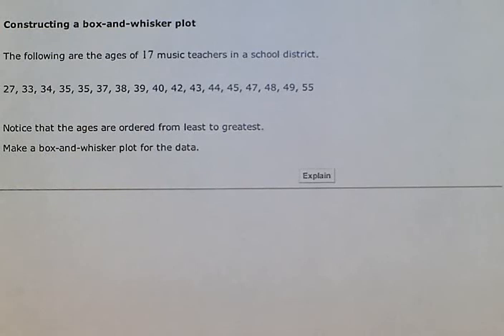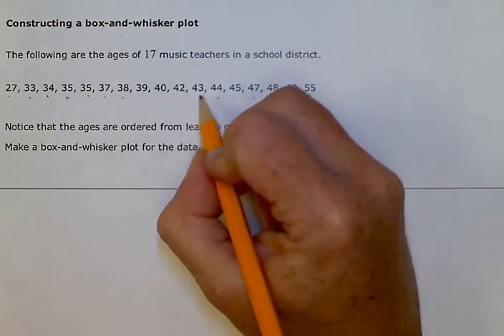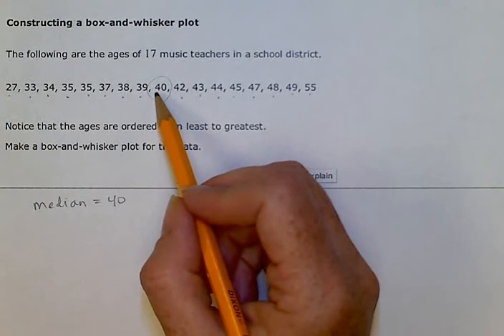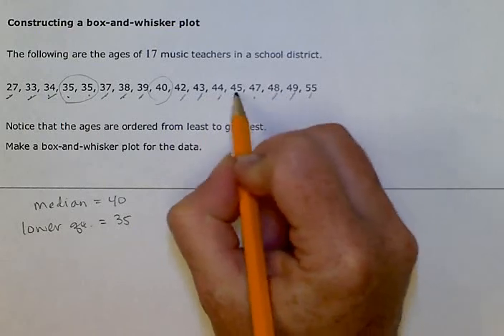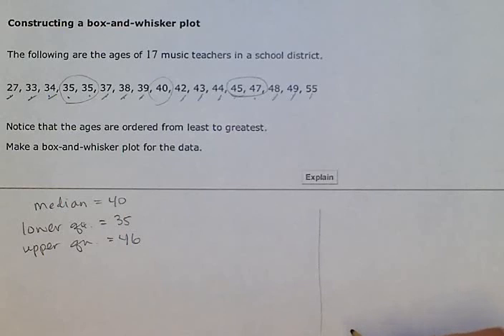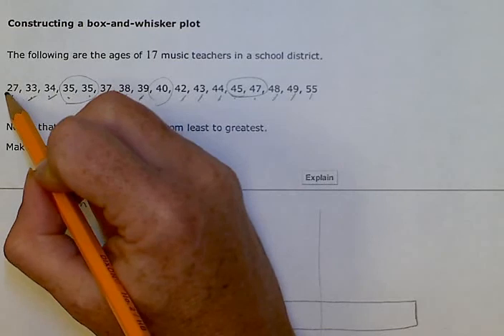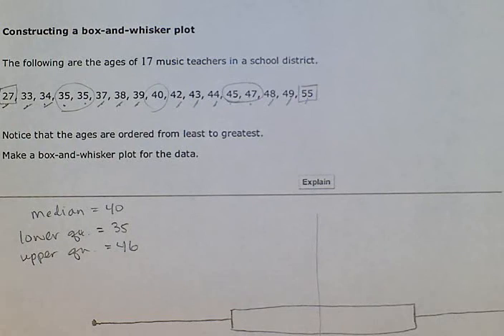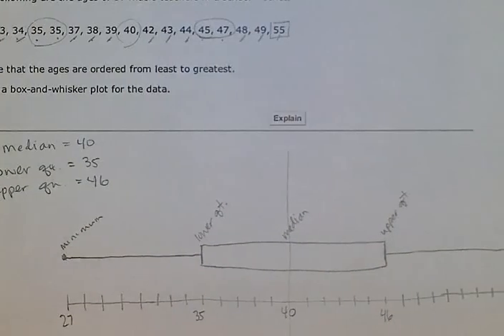ALEKS: Constructing a box and whisker plot (BR)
Constructing a box and whisker plot